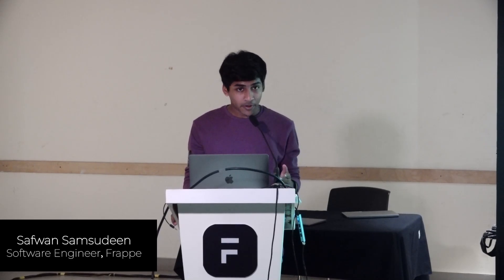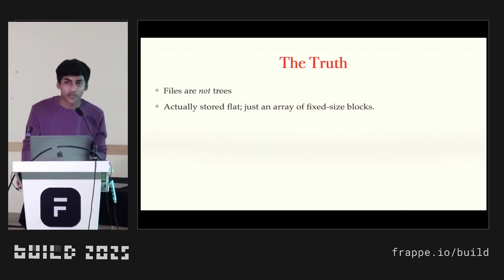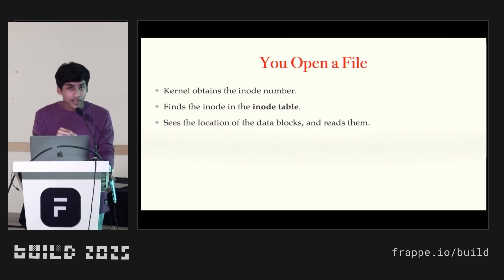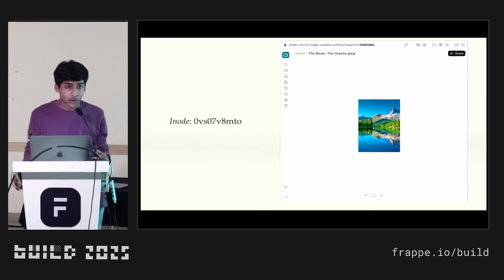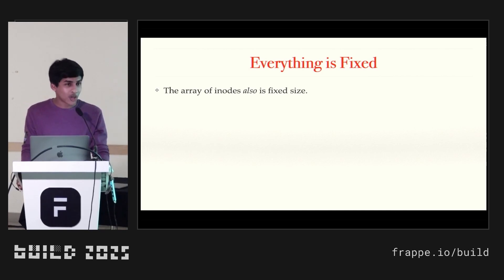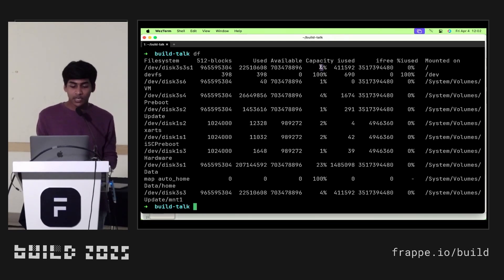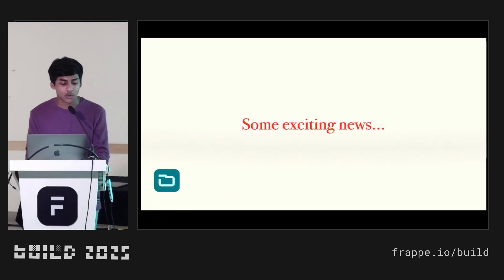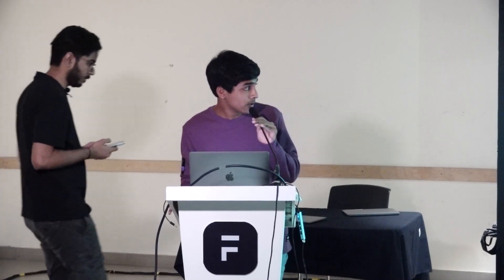Everything is a File | Safwan Samsudeen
Safwan Samsudeen unpacks how file systems work under the hood, how they’ve evolved over time, and how these ideas shape the system behind Drive.